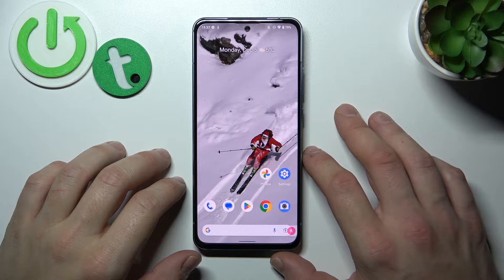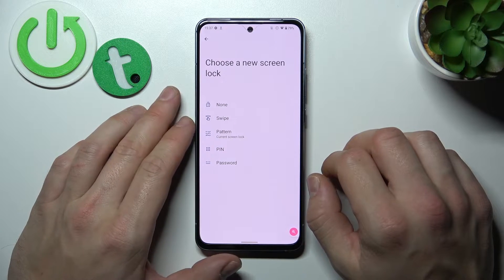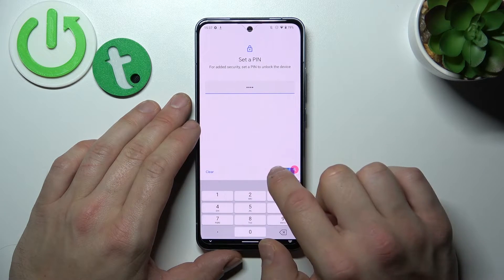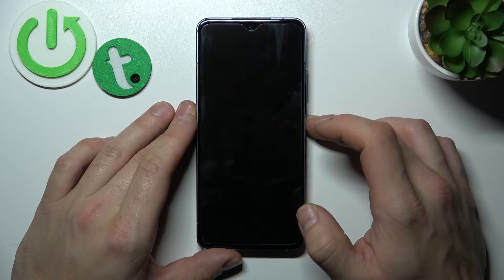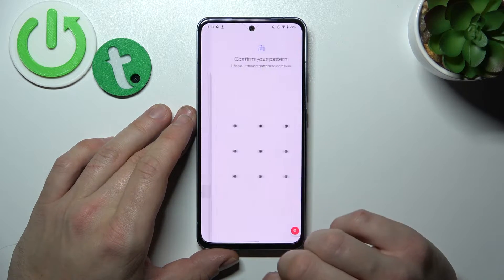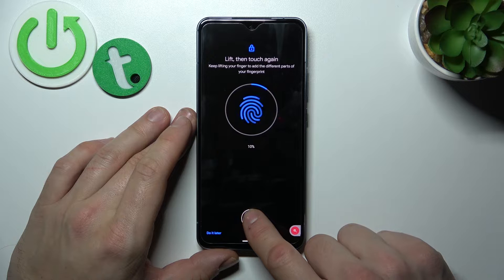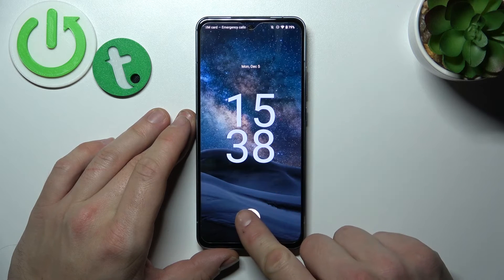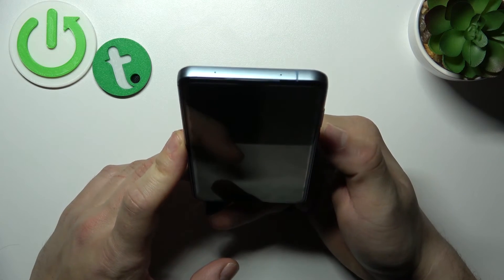All NOKIA X30 Unlock Methods - Check Locking Options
If you’d like to know how mch locking methods are applied in NOKIA X30, then here we are coming to show you! In this tutorial we would like to show you how easily you can find proper section, whcih will show you all available locking methods. So let’s follow all shown steps and successfully check locking methods.

How to find lock options in NOKIA X30? How to find passwords in NOKIA X30? How to find lock screen options in NOKIA X30? How to find lock screen settings in NOKIA X30? How to choose screen lock in NOKIA X30? How to set up screen lock in NOKIA X30? How to use password protection in NOKIA X30? How to use passcode in NOKIA X30? How to activate passcode in NOKIA X30? How to protect your NOKIA X30? How to change passcode in NOKIA X30? How to change screen lock in NOKIA X30? How to change lock method in NOKIA X30?